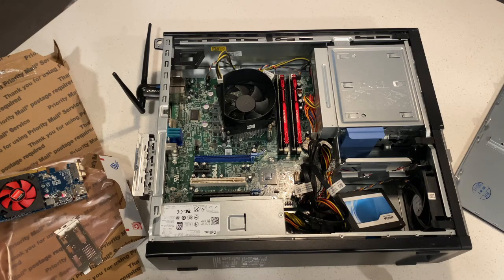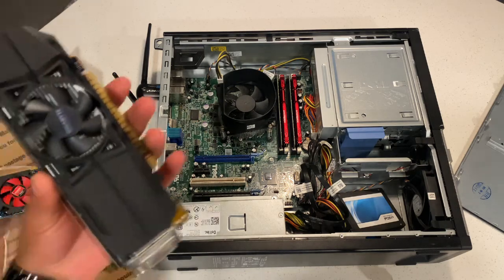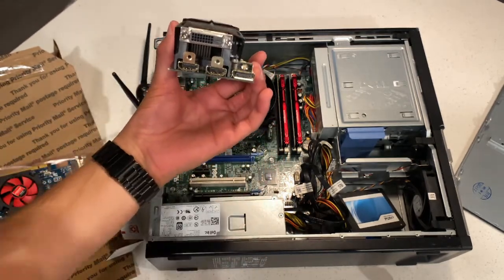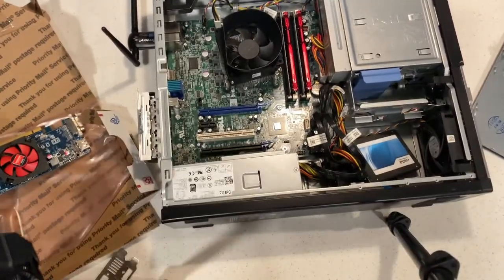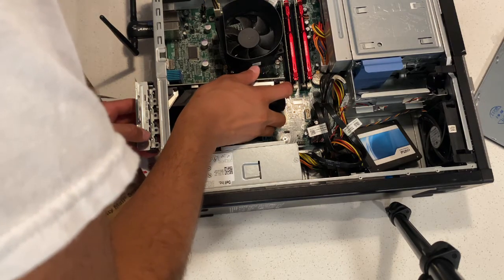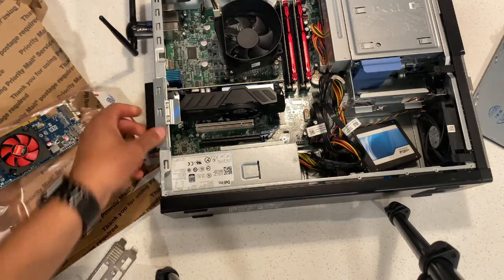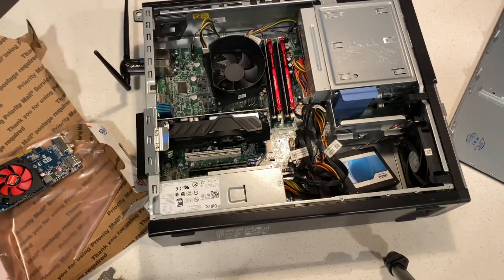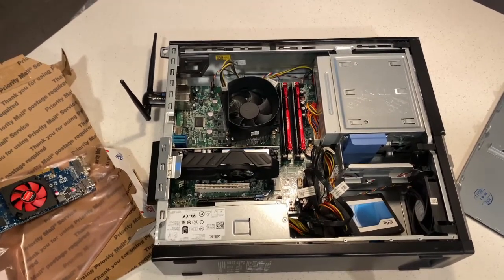Dell OptiPlex 790 SFF- GTX 1050 TI Install & Game Test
Quick overview of my Dell OptiPlex Upgrade. 3 Games shown (Forza Horizon, Minecraft, Rocket league)
All shown in medium to high settings
All games stayed above 50FPS at all times
Forza ran well, the lag is a result of the video recording (MY apologies)